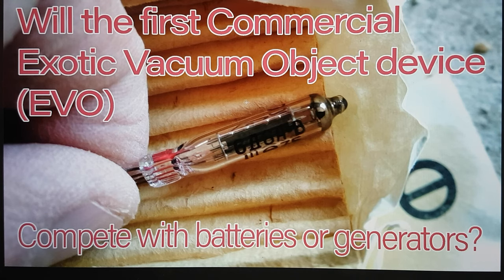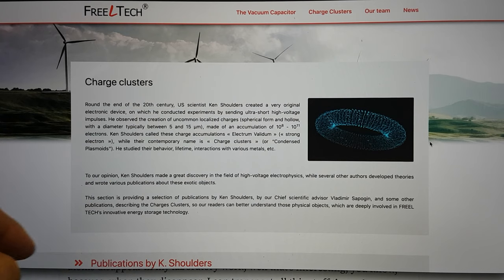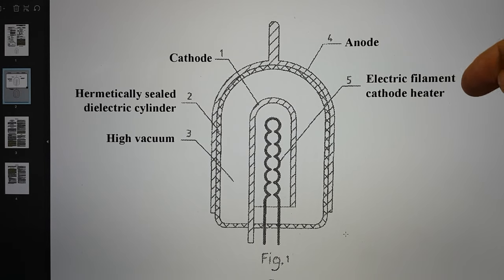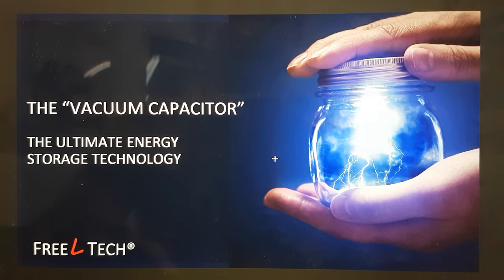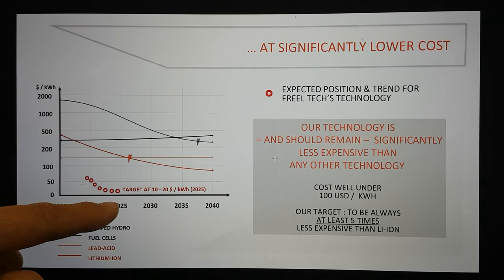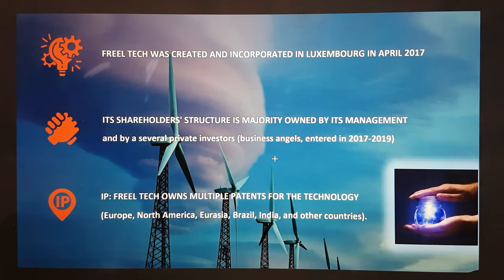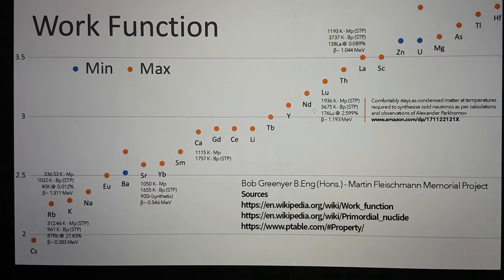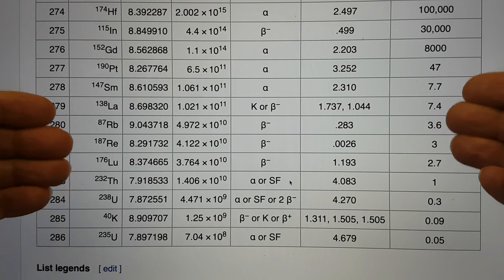EVO Enabled Vacuum Capacitor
An overview of potentially the first commercial revolutionary Exotic Vacuum Object (EVO) based device is discussed. Several novel suggestions are then freely proposed to potentially improve the efficiency of the device based on original ideas of MFMP volunteer Bob Greenyer, the work of Alexander Parkhomov and others.

Link to translated data-sheet for the 6D6A-V vacuum diode tube

Donations to help Bob Greenyer, the volunteer that produces this video and gave away the additional ideas contained within, can be made here:

BANK: HSBC
Branch Address: 153 North Street Brighton, East Sussex, BN1 1SW
Account Name: Quantum Heat C.I.C
Sort Code: 40-14-03
Acc No.: 12631571
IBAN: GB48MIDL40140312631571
SWIFTBIC: MIDLGB22